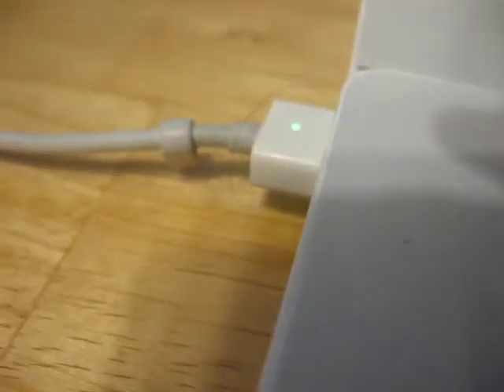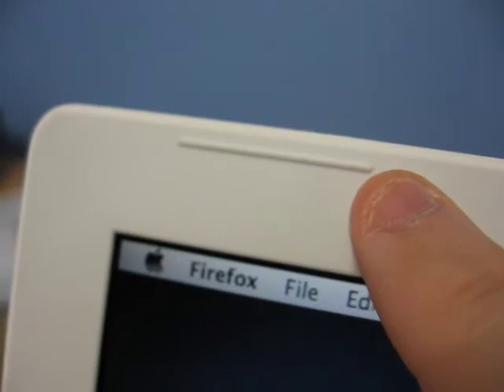The Apple CrackBook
This is a video showing the effects of fatigue cracks on the right-hand palm rest of my 1st generation MacBook.  This is the second time it's gone to the store for this specific issue.  Apple, please fix this!